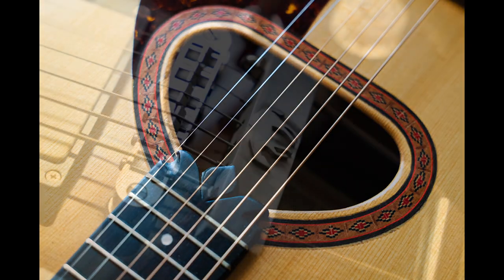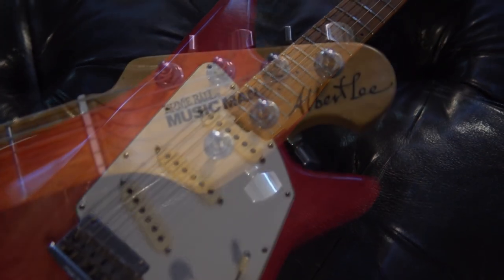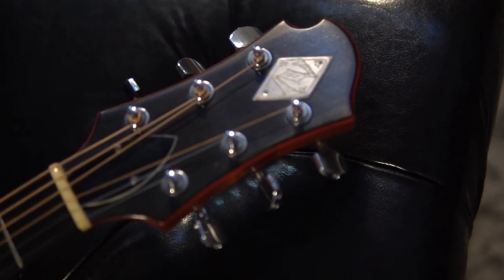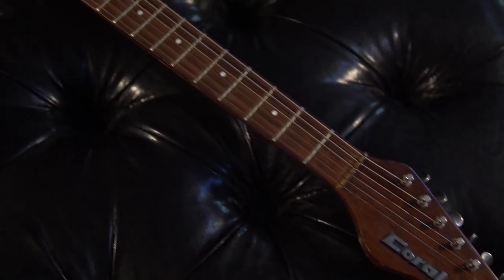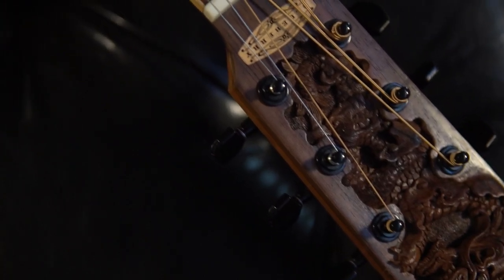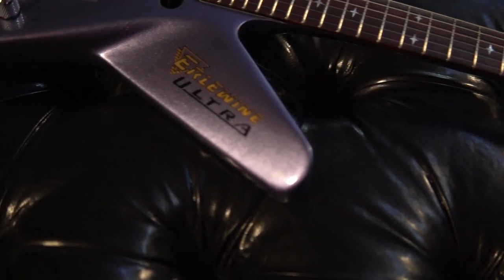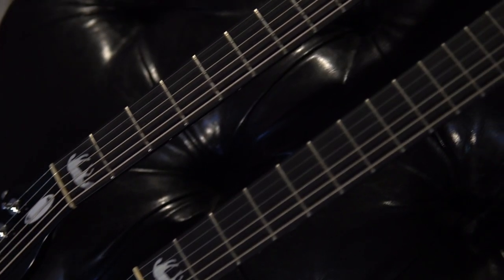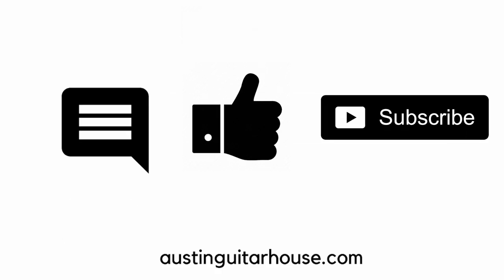Austin Guitar House's Top-10 Oddball Guitars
A fun look at ten of our most non-normal guitars in stock right now. Background music played with our Gibson Les Paul loaded with Doyle-Coils Tru-Clone pickups plugged into a Rockboard Duo 2.1 pedalboard loaded with a Beetronics Zzombie Filtremulator, Rainger FX Echo-X w/Igor,  and Singular Sound Beat Buddy, then into Channel 1 of a Diezel Paul, all into a Universal Audio OX.